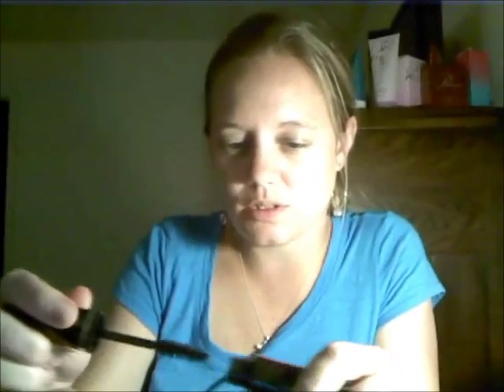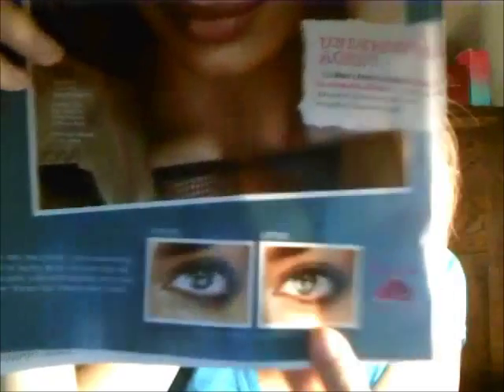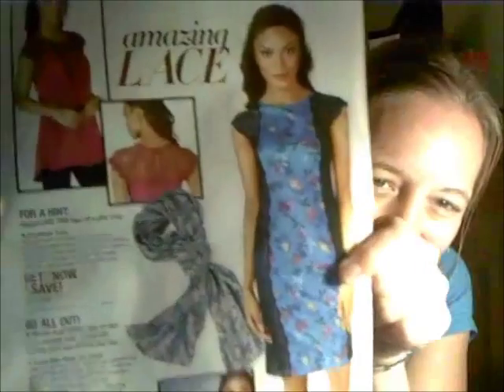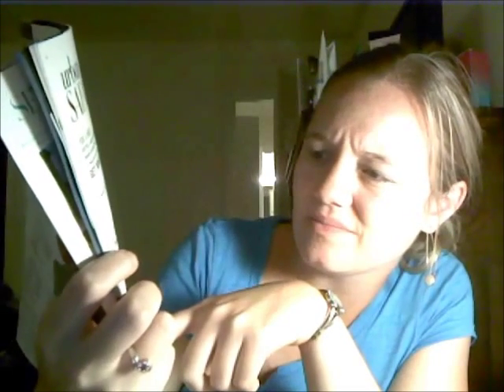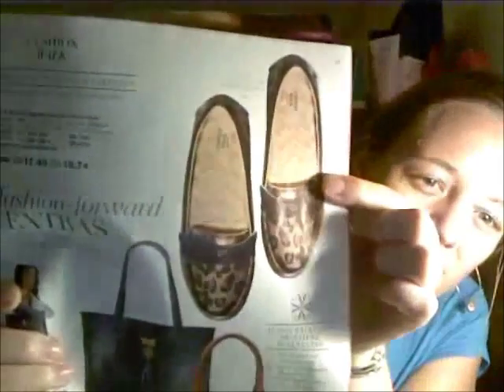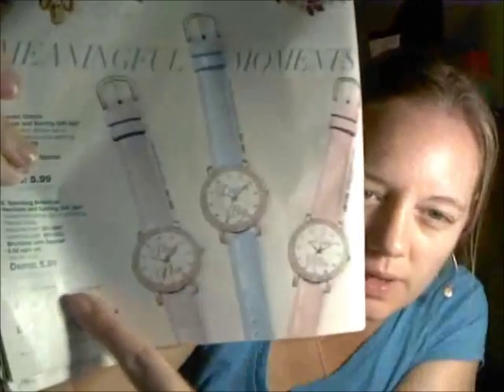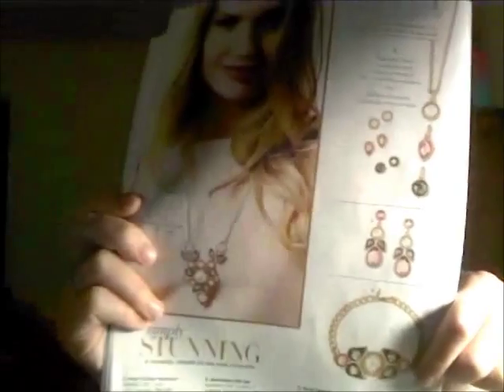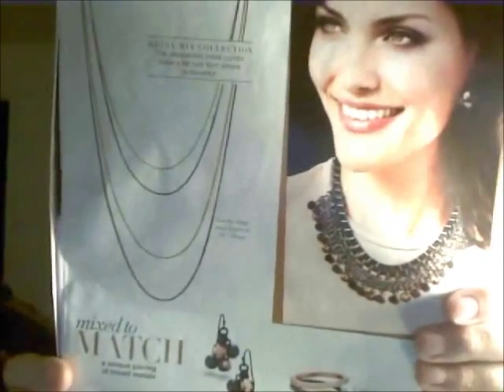What's New in Avon Campaign 21 2015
Promoter AVON Ind. Sales Rep

Shop Campaign 21 online through October 5, 2015!